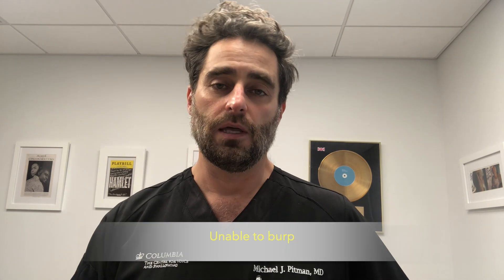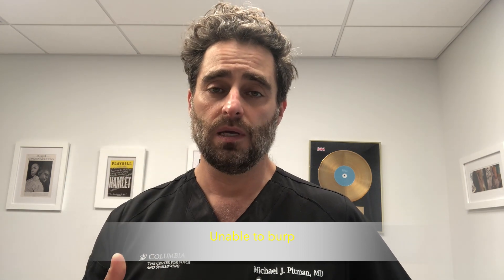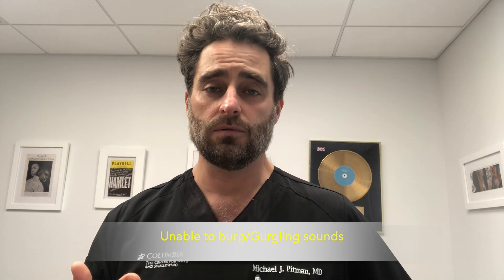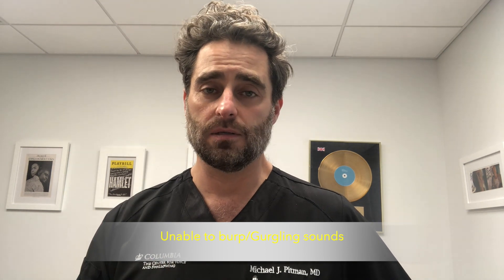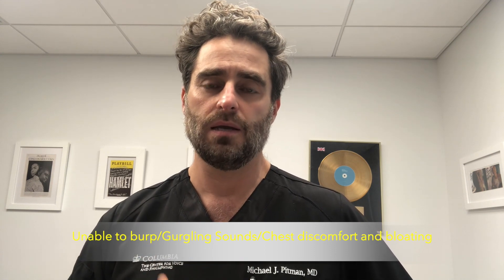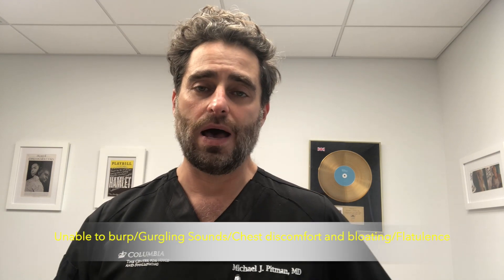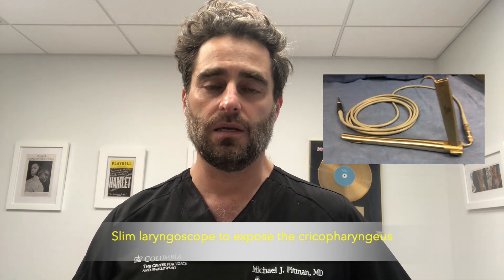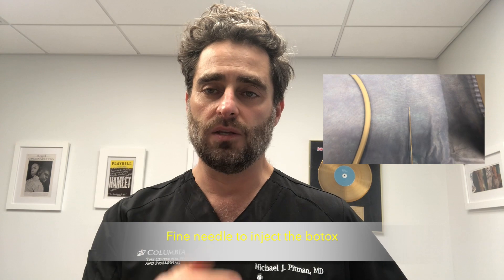Retrograde Cricopharyngeal Dysfunction - "No Burp Syndrome"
Dr. Pitman is the Chief of the Division of Laryngology at Columbia University Medical Center.  This is a educational video on the diagnosis, treatment and prognosis of retrograde cricopharyngeal dysfunction (R-CPD), otherwise known as the "No Burp Syndrome".  This is a debilitating disorder where people have the life long problem of not being able to burp.  This results in chest pain, stomach bloating, gurgling sounds from the throat and flatulence.  Thankfully, we now have a very effective treatment for this disorder, botulinum toxin or botox injection of the cricopharygeus muscle.

Can't burp
Cricopharyngeus dysfunction